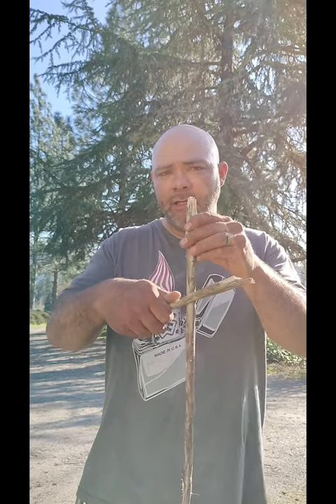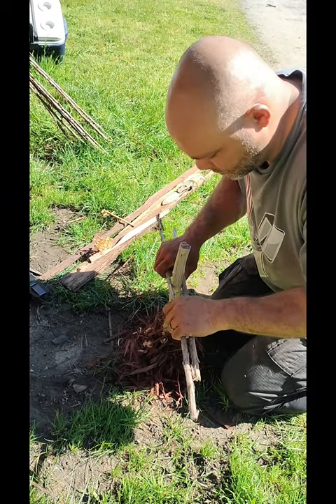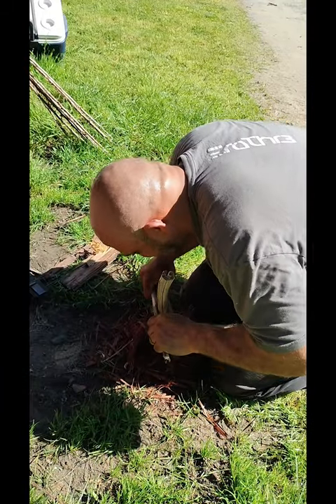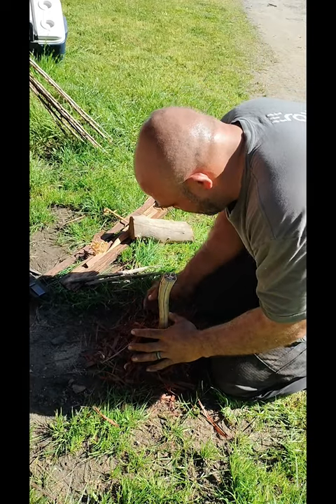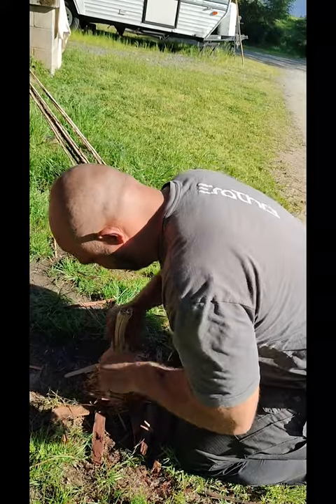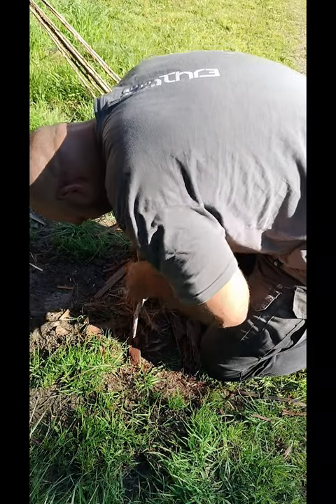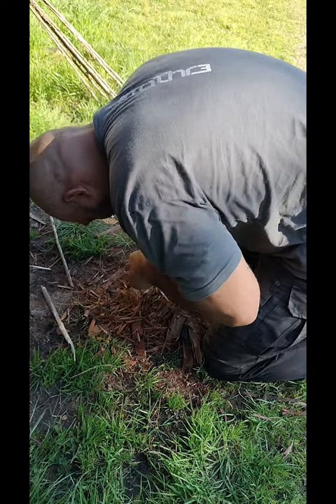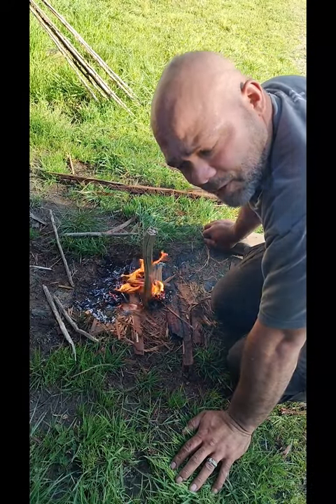"Uncovering the Lost Art: The Chinookan Fire Plane Technique Rediscovered"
Never before seen, and there is not another video on the internet nor is there much information to be found on this historical primitive friction fire method, and I'm excited to be able to share it with all of you!!!